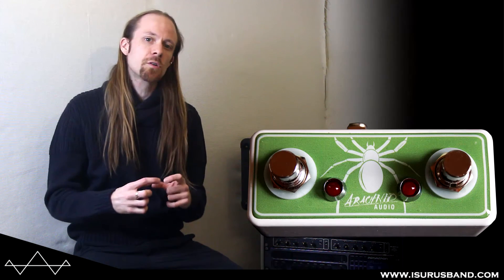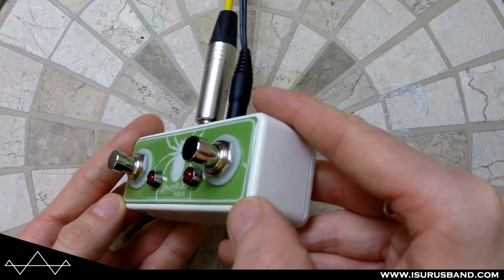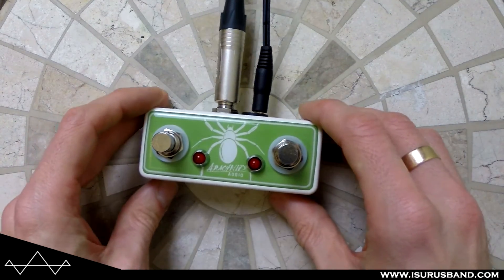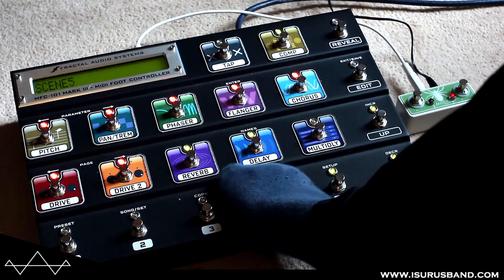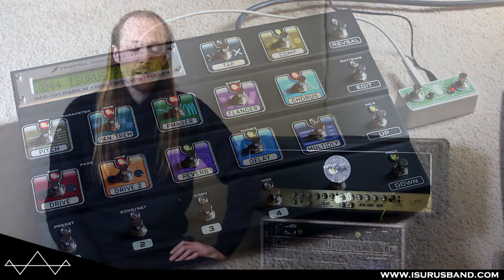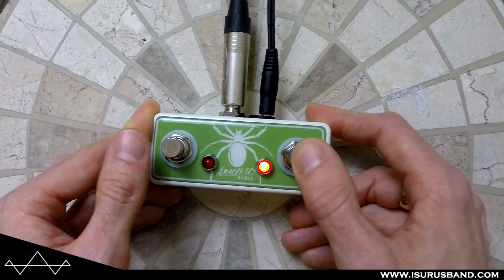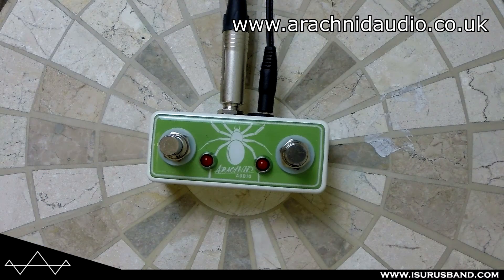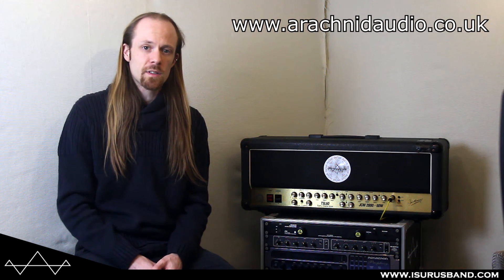Arachnid Audio Dual Latching Footswitch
This is a dual latching footswitch by UK builder Arachnid Audio, suitable for amp channel switching or adding control to effects devices of all sorts. A nice small and simple utility pedal!

Also available as single, dual, latching, momentary, with or without status LED's... Check the website below for options:

About me:
My name is Lizod, among other things...
I am the guitarist of the progressive metal band Isurus, and am a guitar, fx, and audio gear junkie.

And visit the Isurus forum for gear, studio, and all things Isurus, and to ask us anything!

I bought this with my own money because I wanted it!